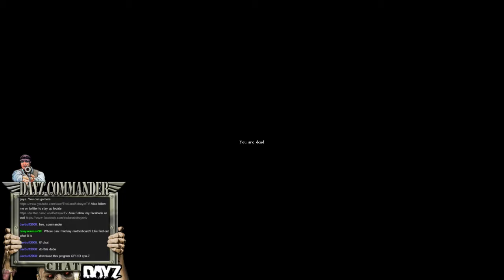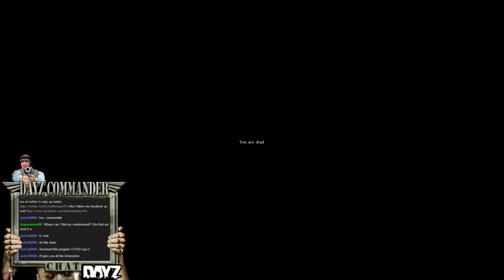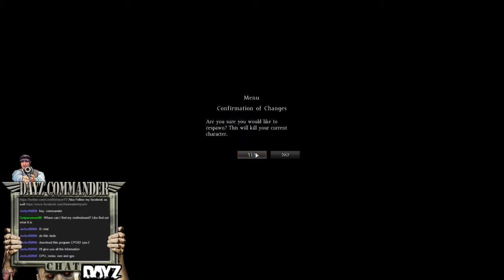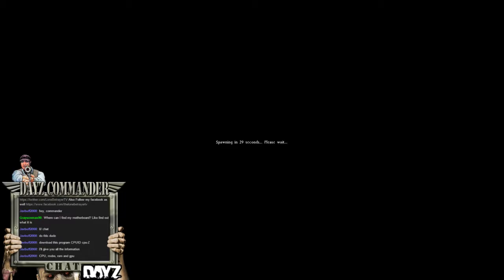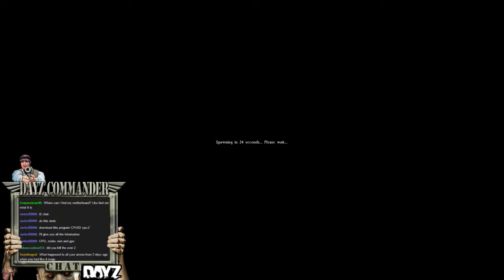Dayz homicidal maniac truck